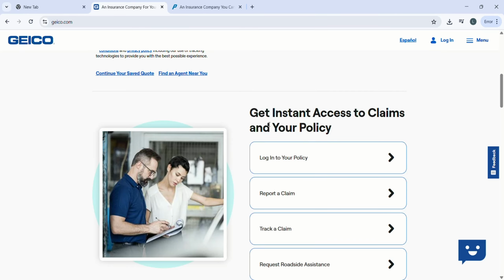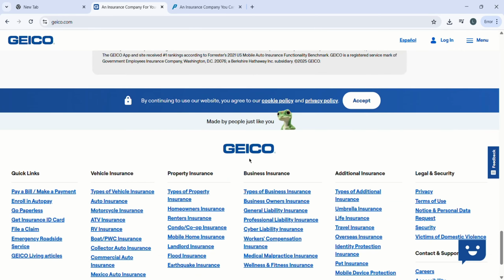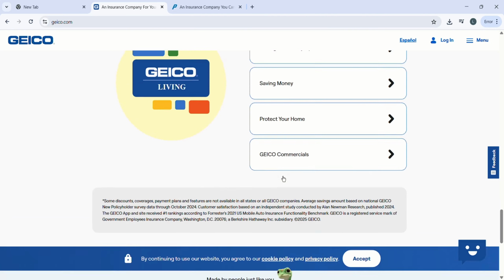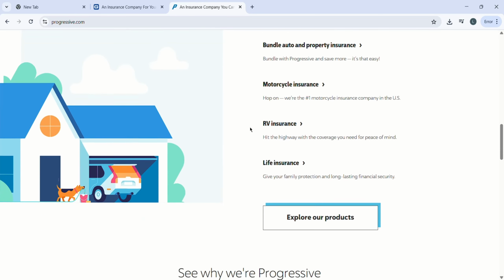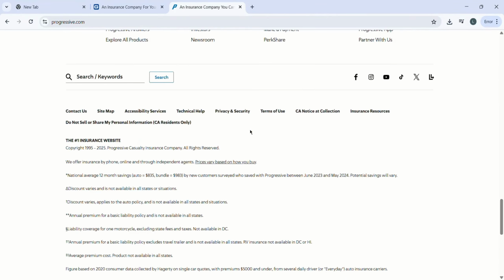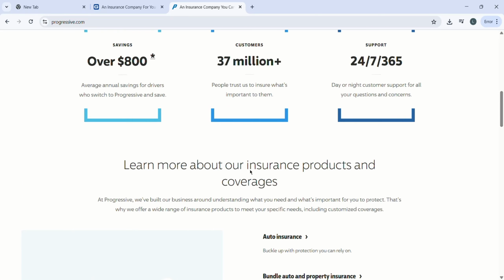Geico vs Progressive Auto Insurance : Which Should You Use in 2025? Insurance Review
In this auto insurance review tutorial, we compare Geico vs Progressive in 2025 to help you decide which company is better for your needs. Find out the pros, cons, pricing, and coverage options of each!
Benoit solutions is not an official support page for the defined apps and websites. We never ask for your credentials so please do not share your login credentials and any other private information on the comments box or on any other medium. Benoit solutions will not be liable for your loss thereafter.
This video content has been made available for informational and educational purposes only. Benoit solutions team does not warrant the performance, effectiveness, or applicability of any sites listed or linked to in any Video Content.